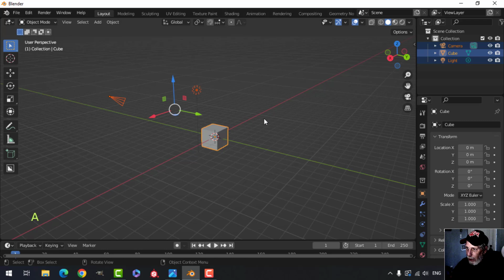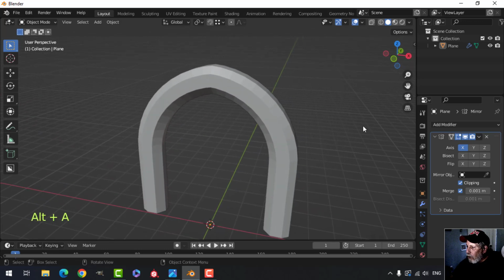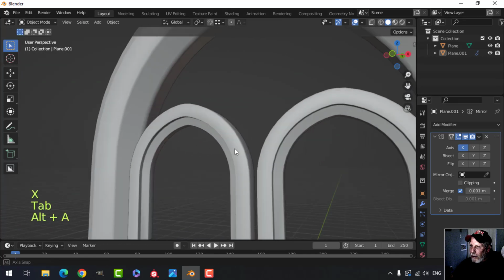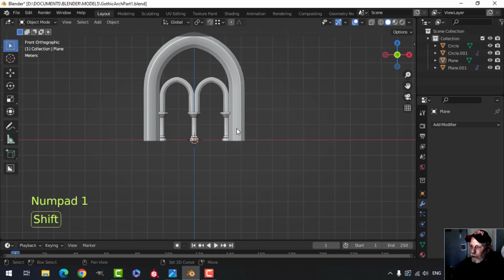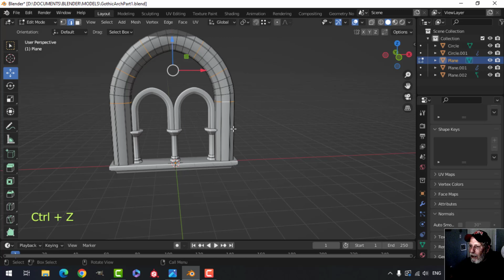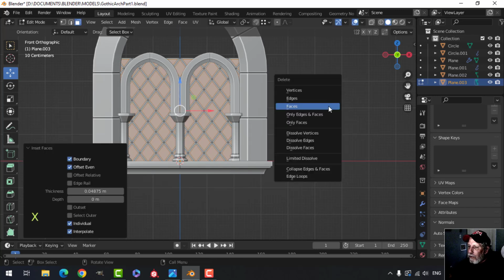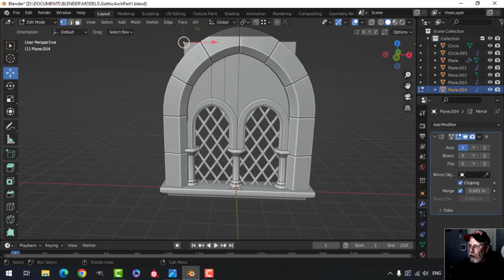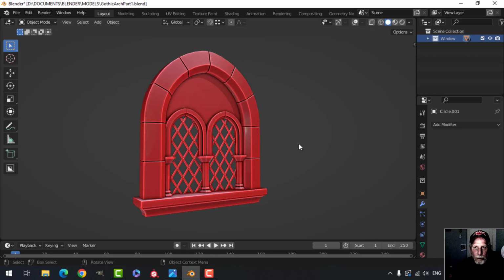HALLOWEEN BLENDER CHALLENGE: PART 1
HALLOWEEN BLENDER CHALLENGE

Starting to model some Halloween props for the new Blender Challenge.

If you'd like to join the challenge, head over to the zerobio discord and post your wips and final renders (when the time comes).  Remember to do your modeling in Blender and texturing can be done in any software you prefer.

Good luck and let's make some cool, scary stuff :)